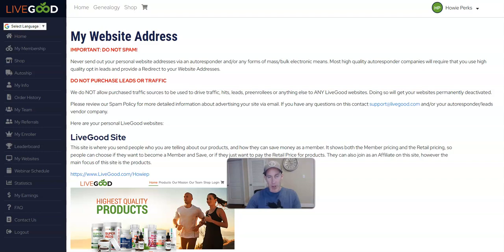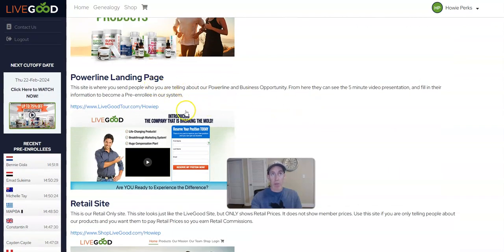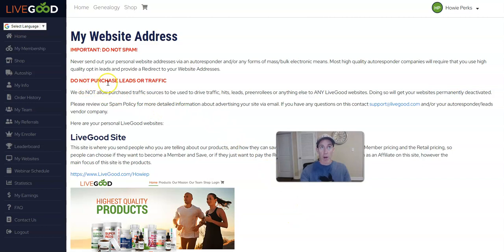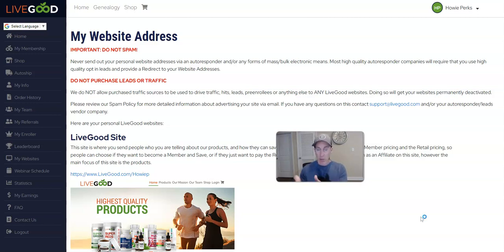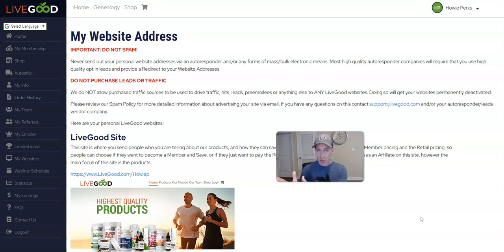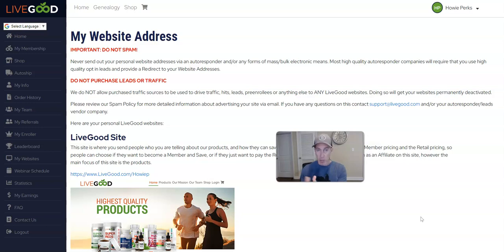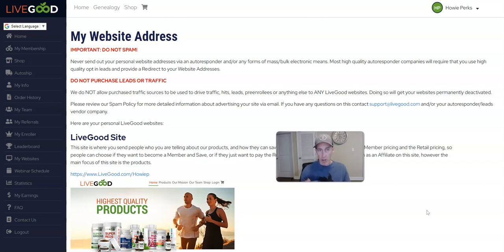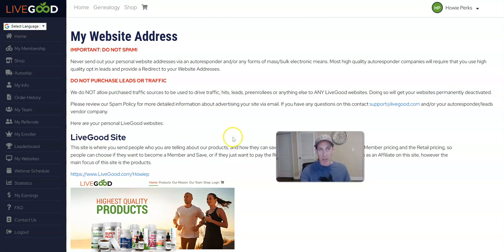LiveGood: Can You Purchase Leads or Traffic? (Important)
LiveGood: Can You Purchase Leads or Traffic? Watch before buying!

🔥🔥 Brand New Sales Funnels 🔥🔥

► Multiple Income Funnel (Anyone can use this funnel! 4 Income Streams in 1 System!)

💥💥 My Top Paid Traffic Sources 💥💥

 ► Systeme IO (All-in-one Sales Funnel and Email marketing System)

 ► VidIQ (I use this to boost my YouTube channel)

Join me on my channel as I explore LiveGood, a fast-growing home-based business offering premium products and lucrative income opportunities as well as other affiliate programs to help you succeed online. Don't miss out on living your best life with LiveGood. Let's live good together!